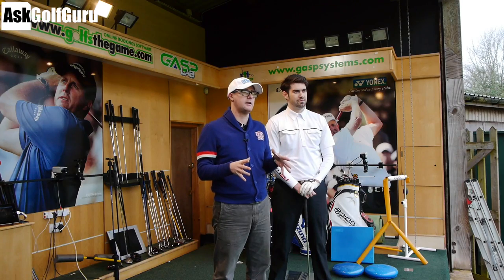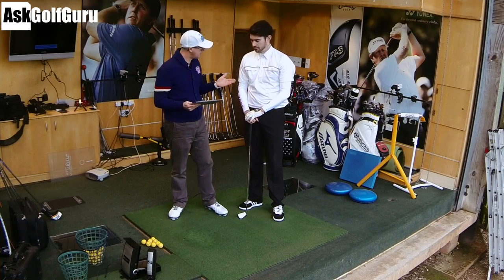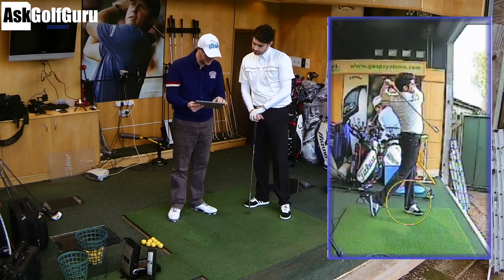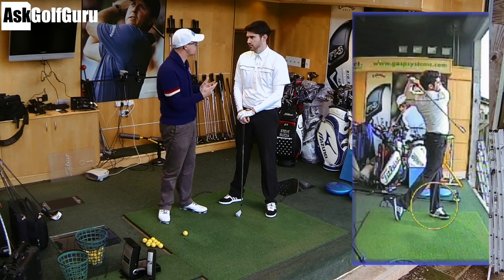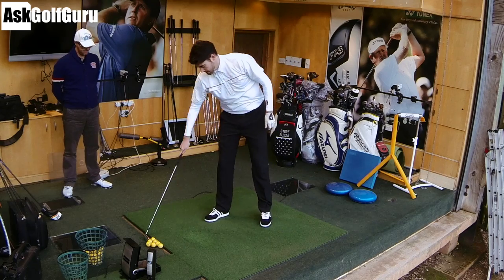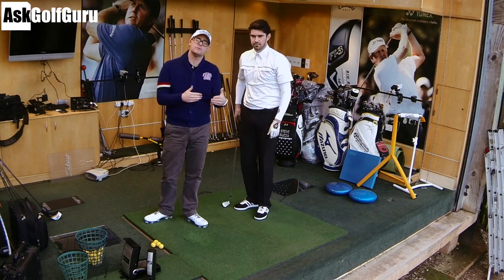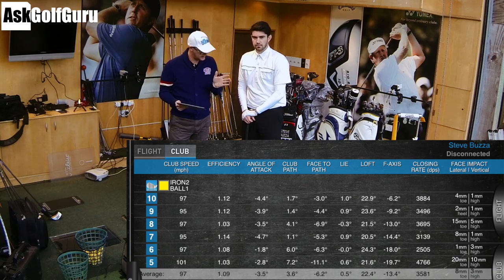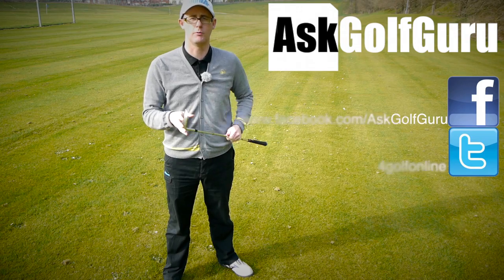Golf Lesson Steve Buzza with Mark Crossfield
Golf Lesson Steve Buzza with Mark Crossfield PGA professional AskGolfGuru. mark talks with Steve about his golf swing and and how to improve his actions with data collected from GC2 HMT launch monitor and KVest 3D. Watch this golf lesson in action and learn how Mark helps his golf students with simple swing ideas built around data and facts in the golf swing. If you want to improve your irons or hit longer straighter golf shots tee shots with your driver a golf lesson is always the best way to spend your time and money.